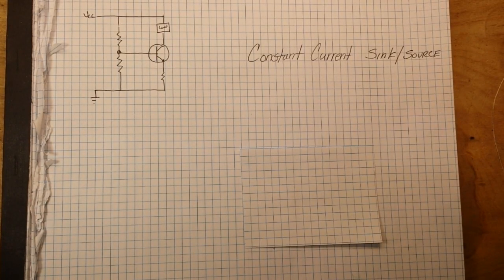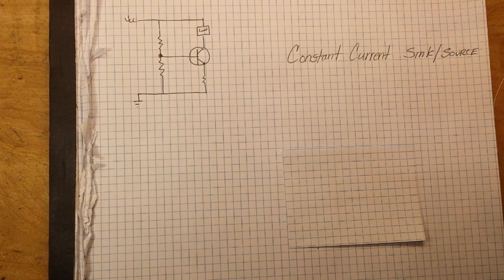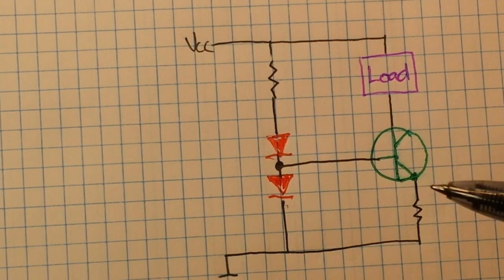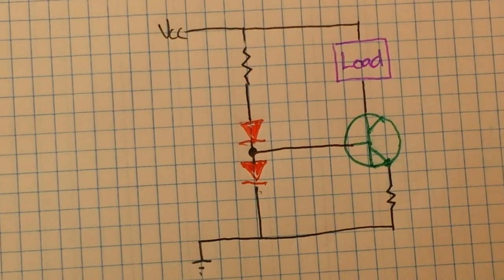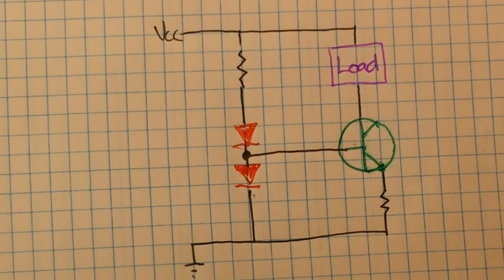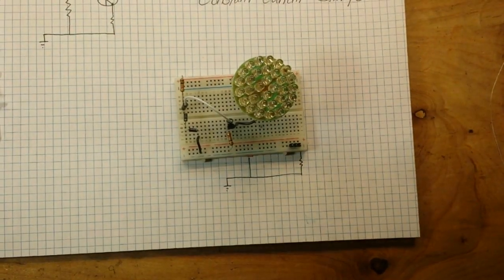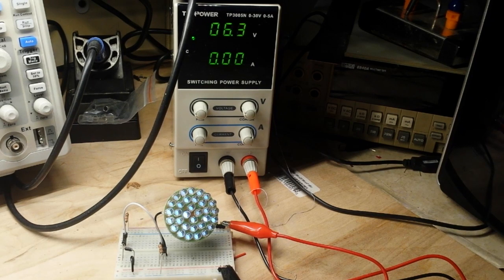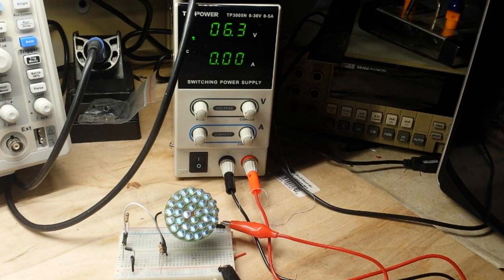A second look at constant current